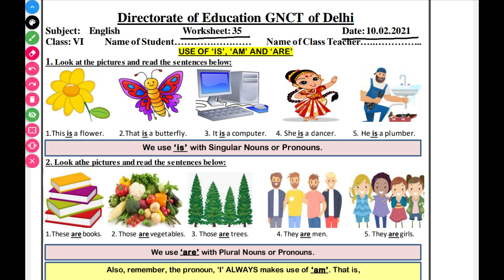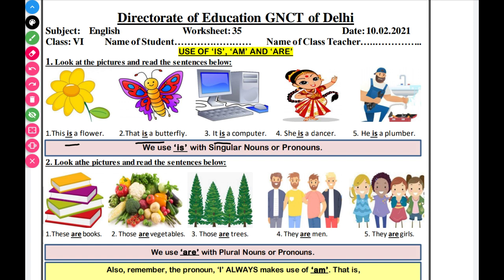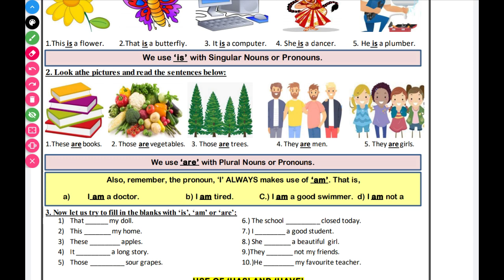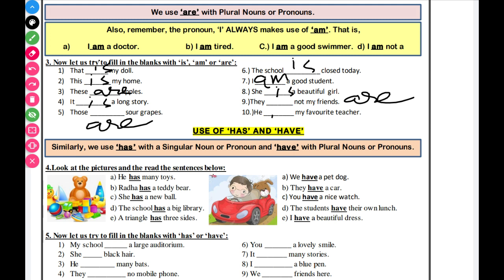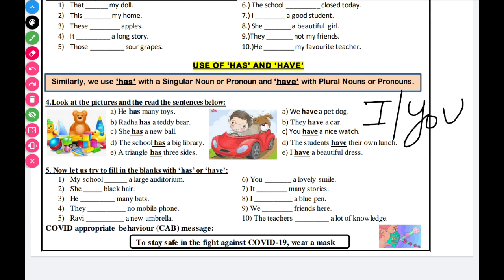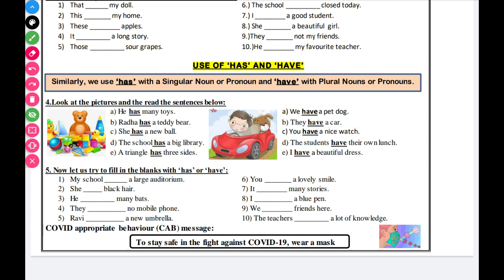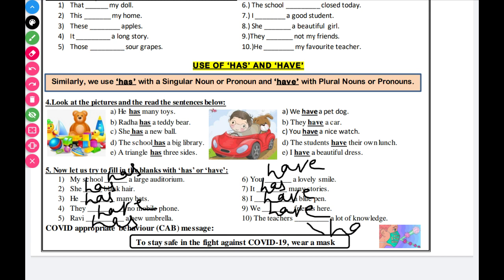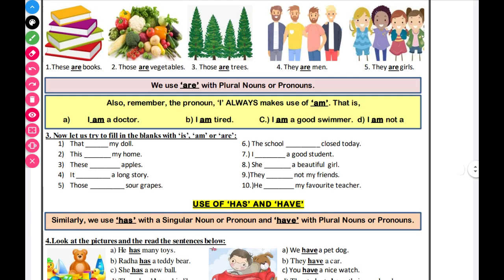use of is, are, am,has ,have with examples English grammar